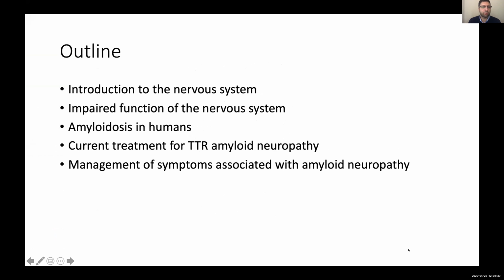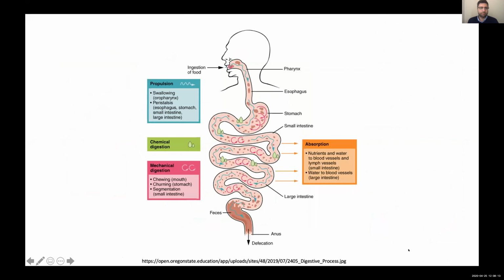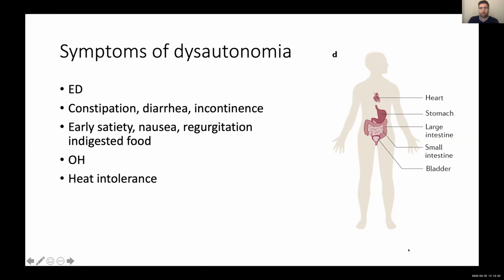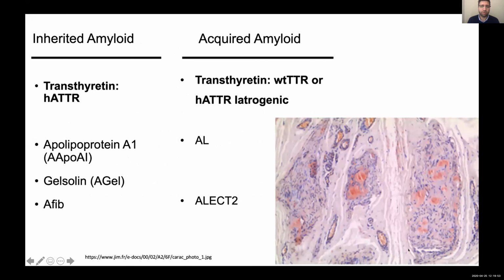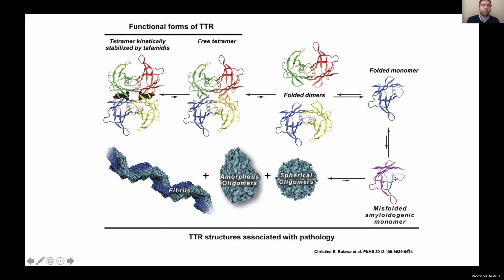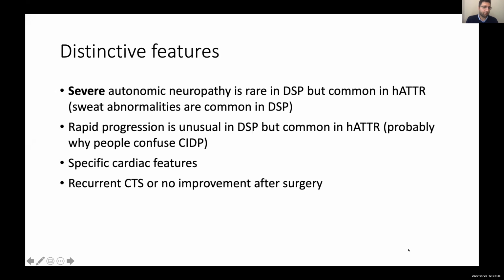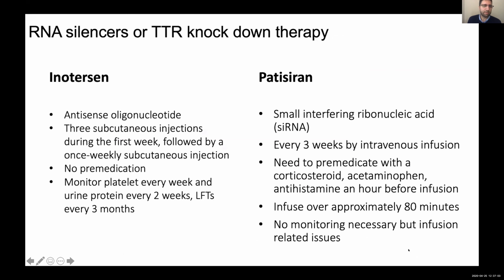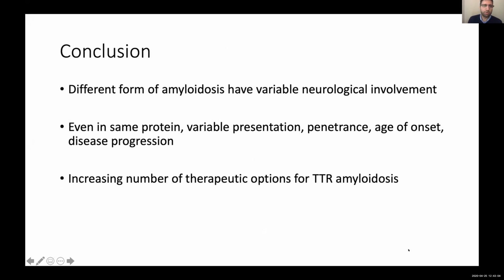Peripheral and Autonomic Neuropathy in ATTR Amyloidosis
Chafic Karam, MD, Professor of Neurology at Oregon Health & Science University presents on the neurological impact of transthyretin amyloidosis (ATTR).